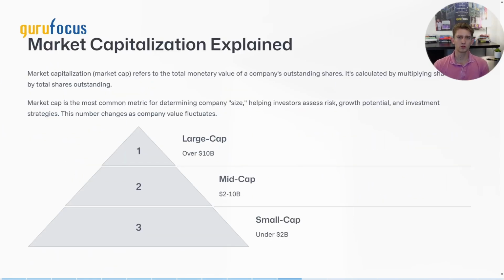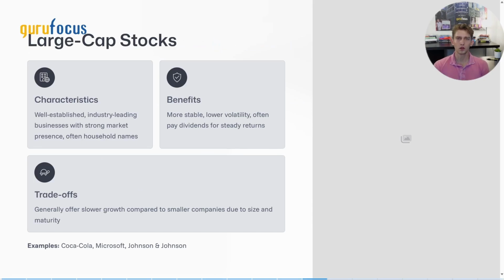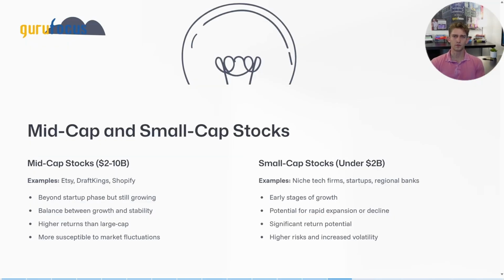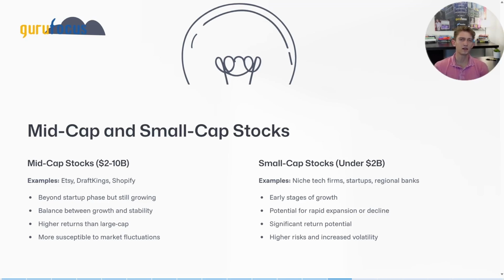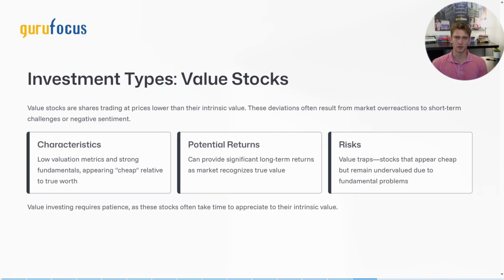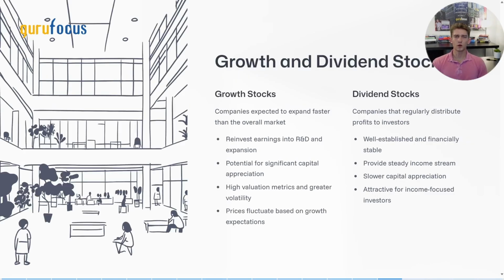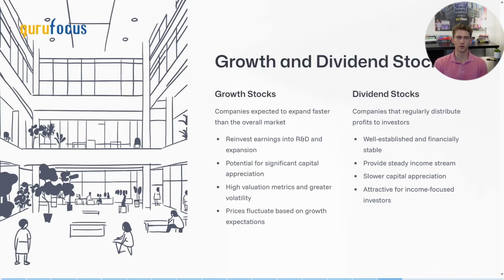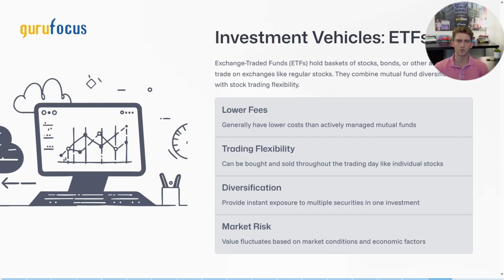Understanding Common “Types” of Stocks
In Module 1.2 of Investing 101, we break down the most common types of stocks investors encounter — from growth and value stocks to small-cap, large-cap, dividend, and cyclical companies. You’ll learn what sets them apart, how they behave in different market conditions, and how each can play a role in a well-balanced portfolio.

Keep learning at GuruFocus.com/GuruUniversity